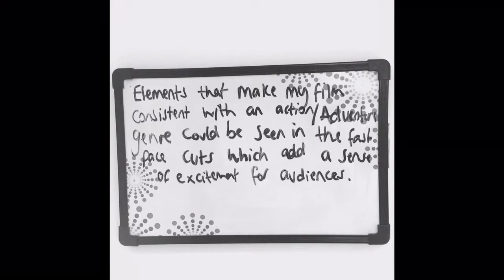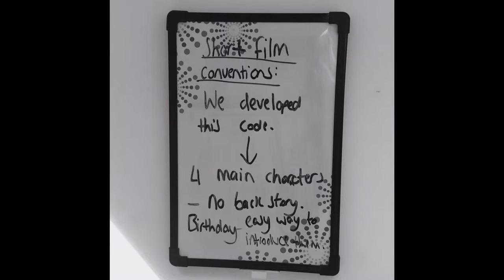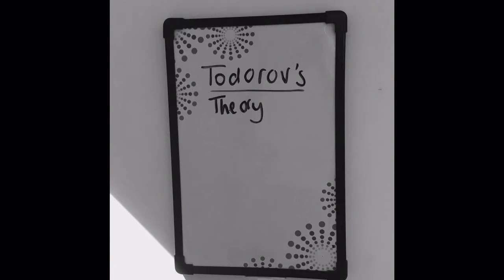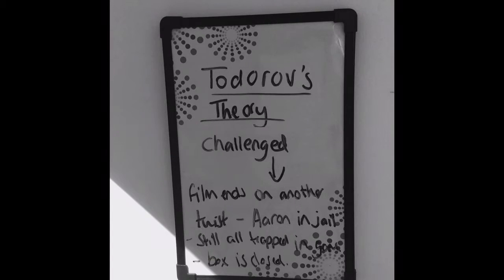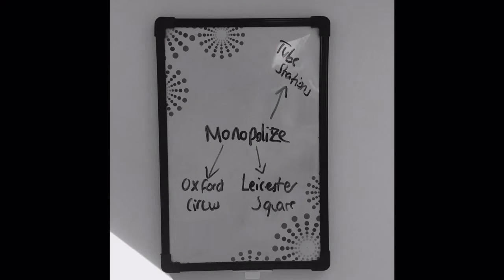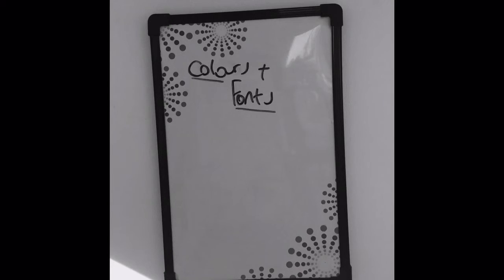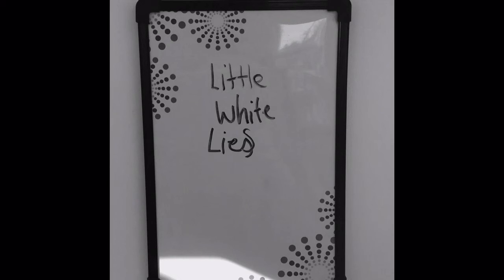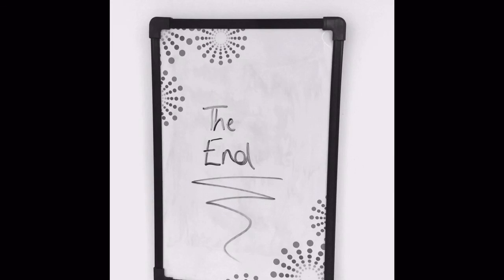Evaluation Question 1: